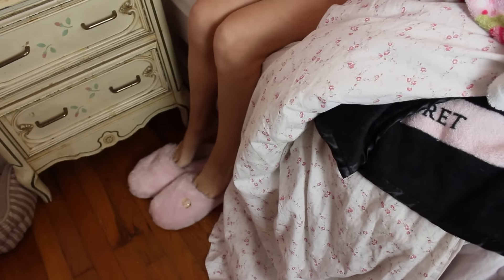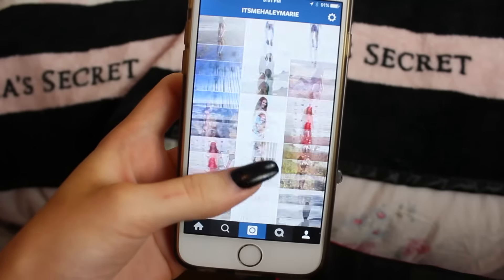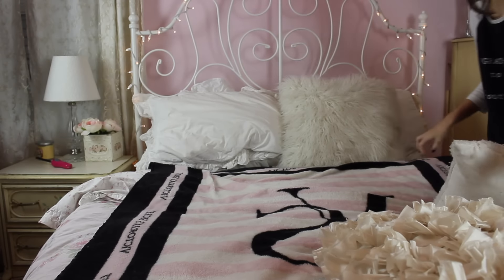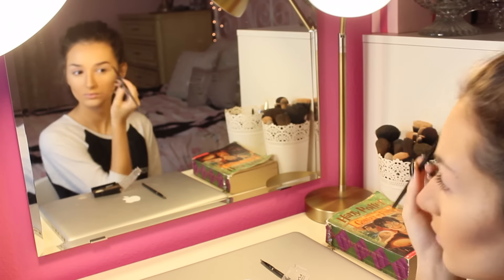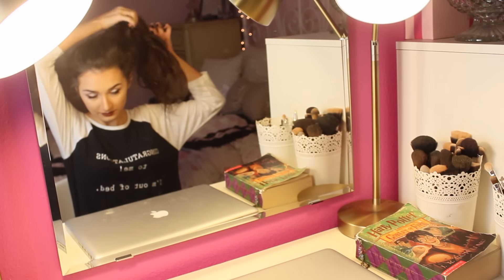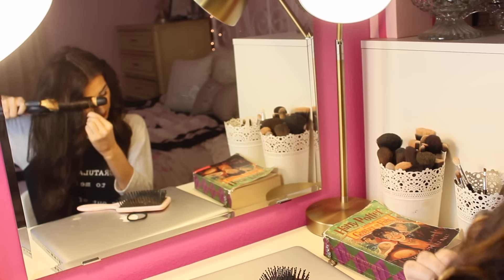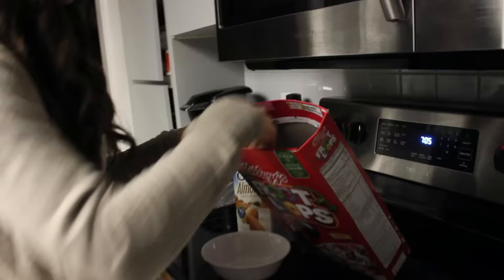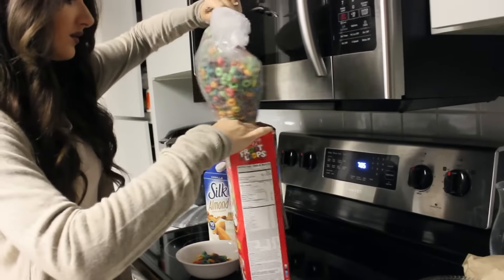Morning Routine 2016 | Haley Marie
Pintrest: itsmehaleymarie
The Hunt: itsmehaleymarie

Foundation:L'Oreal Infallible Pro-Matte
Concealer: Maybelline Instant Age Rewind (neutralizer)
Contour Palette: Kat Von D Shade and Light
Eyeshadow: Kat Von D Mi Vita Loca (skulls) and Kat Von D Shade and Light Eye (samael)
Eyeliner: Physicians Formula Eye Booster
Mascara: L'Oreal Voluminous False Fiber Lashes and L'Oreal Telescopic
Brows: NYX Eyebrow Cake Powder and L'Oreal True Match Crayon Concealer

I really enjoyed filming this morning routine. I hope this video inspired your morning routine.